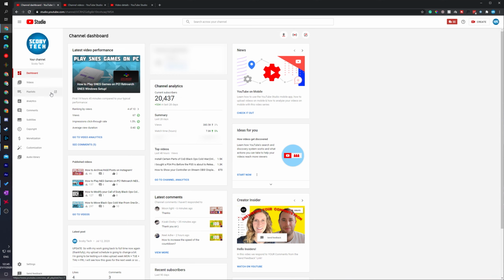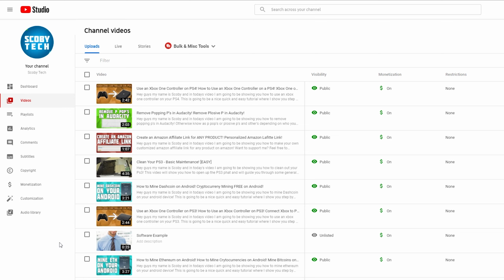Delete Youtube Videos in 2020-2021!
Hey, guys, my name is Scoby Tech and in today's video, I am going to be showing you how to delete youtube videos in 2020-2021!

0:00 Intro
0:20 Delete YouTube Videos
1:40 Outro